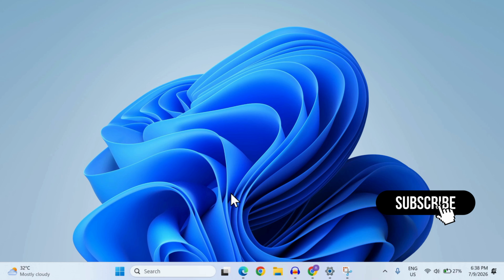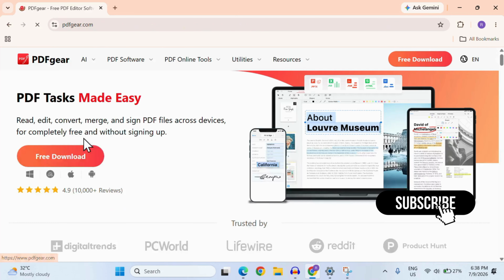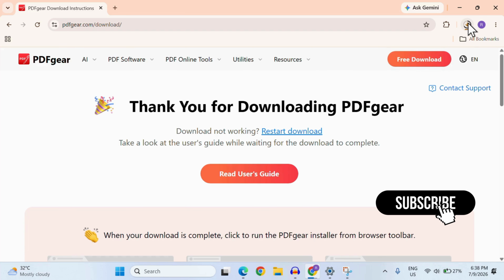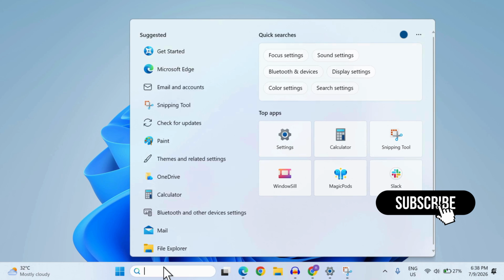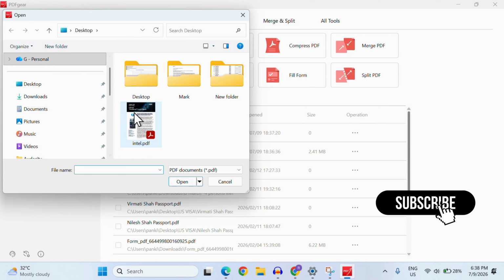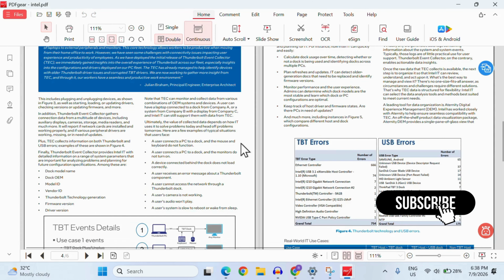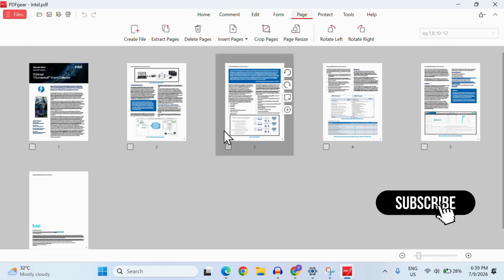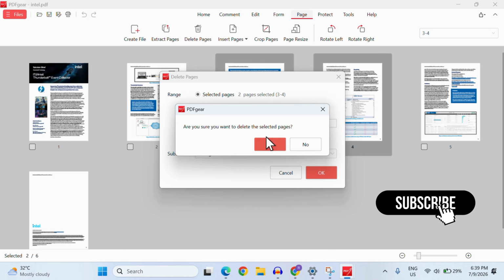How to Delete Page in PDF File on Windows (Free)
Need to delete pages from a PDF for free? In this video, I’ll show you how to remove one or multiple pages from a PDF using free online tools, desktop software, and mobile apps without needing Adobe Acrobat Pro.

This tutorial covers deleting PDF pages online, removing blank pages automatically, editing PDF files on Android and iPhone, deleting pages without Adobe Acrobat, and using free PDF page remover tools. You'll also learn how to remove a single page, save the edited PDF, and choose the best free method for Windows, Mac, and mobile devices.